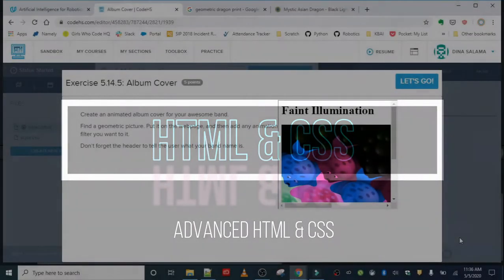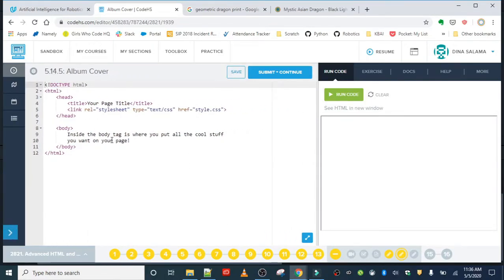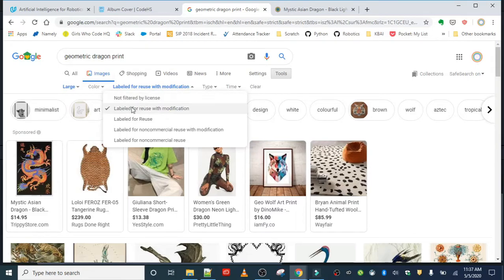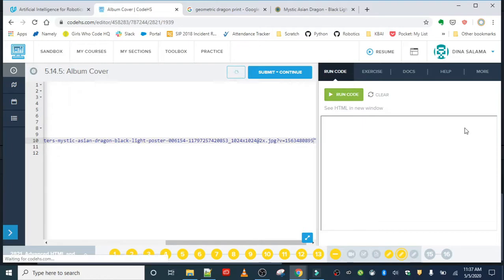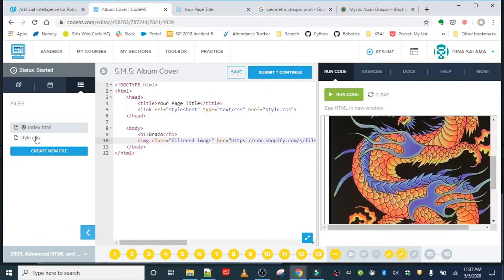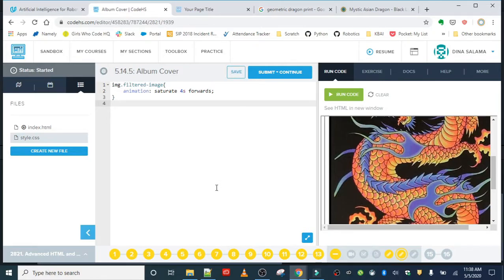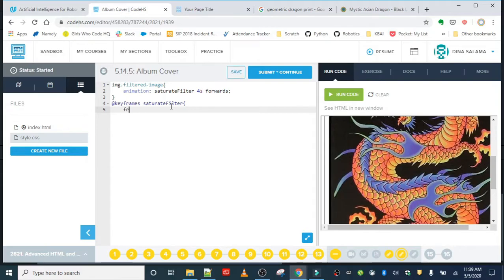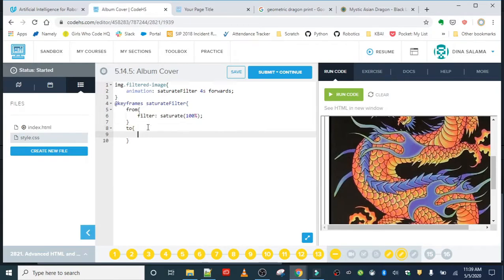Exercise 5.14.5 Album Cover